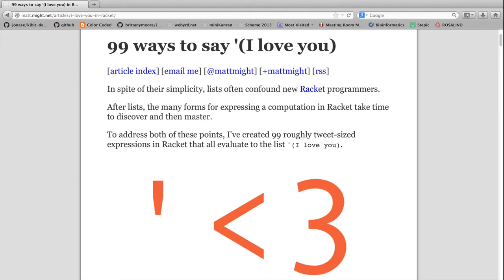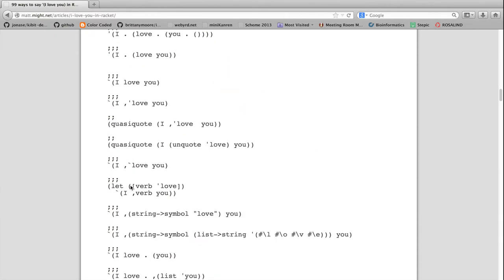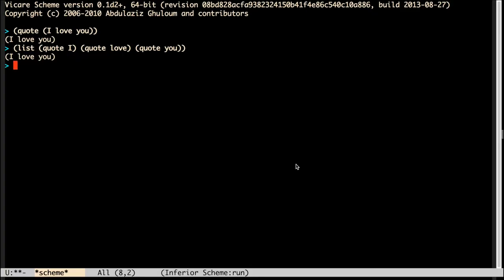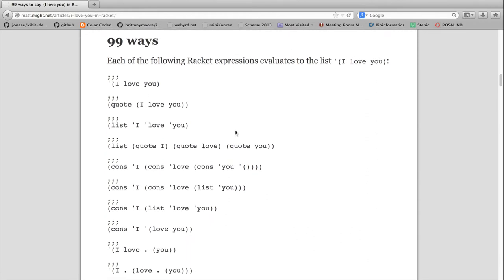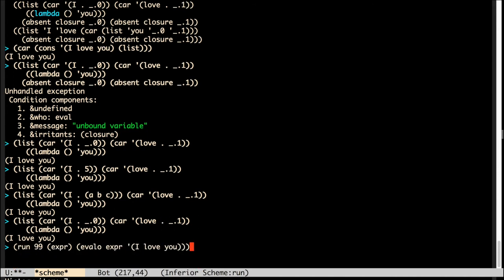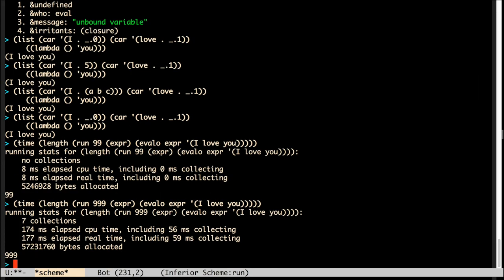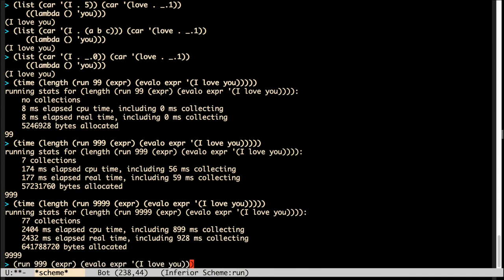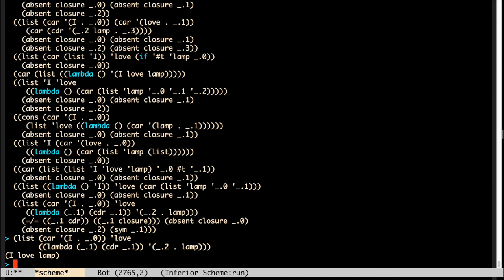Running Backwards, Part 1: (I love you)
The first in my new series of videos on relational programming.